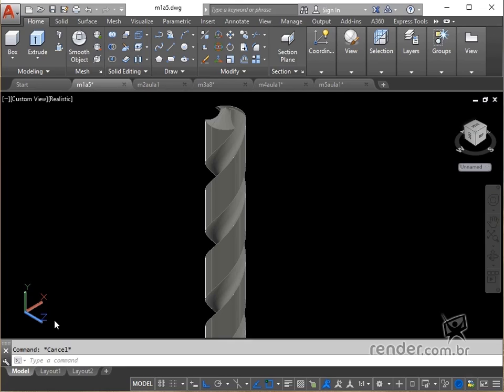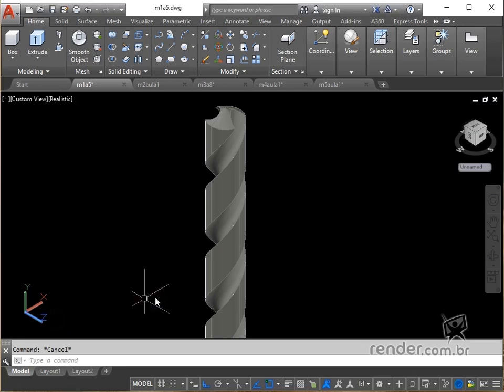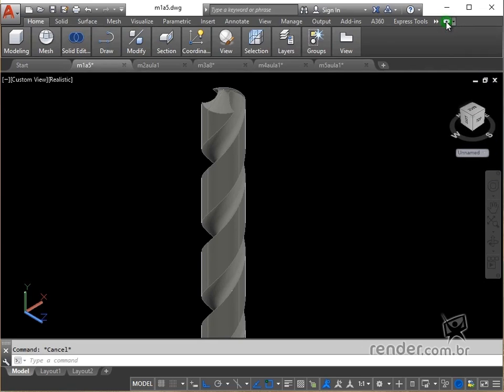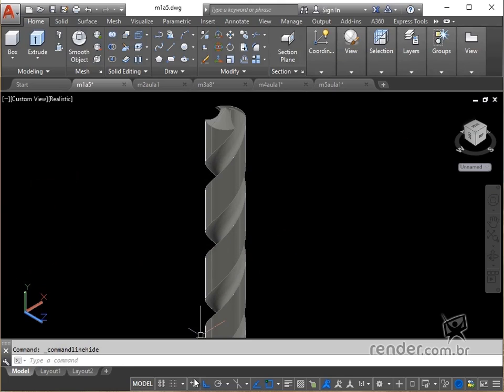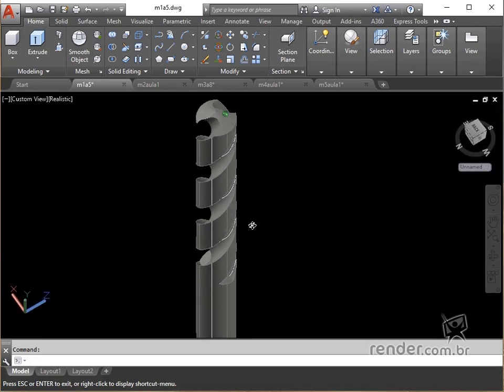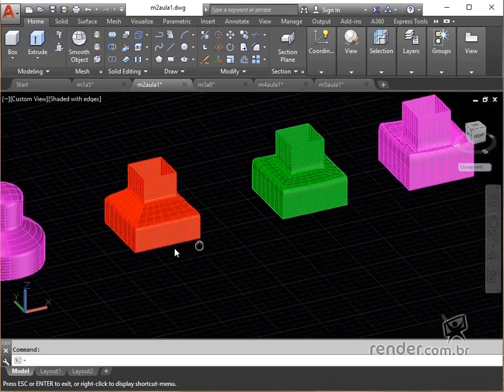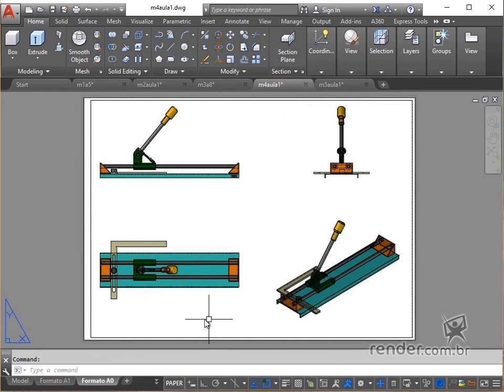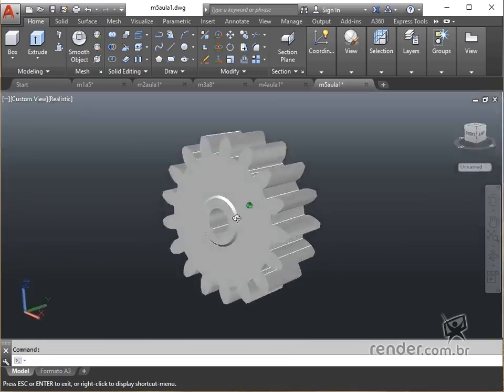1 - Overview | AutoCAD 2017 3D Modeling Techniques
In this first class we will get to know the work environment and briefly present the organization of the course.